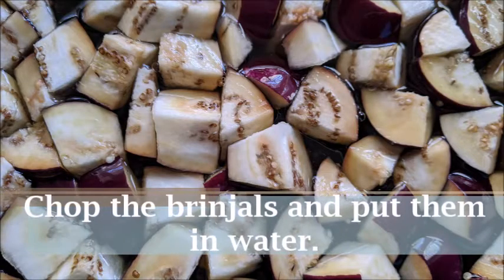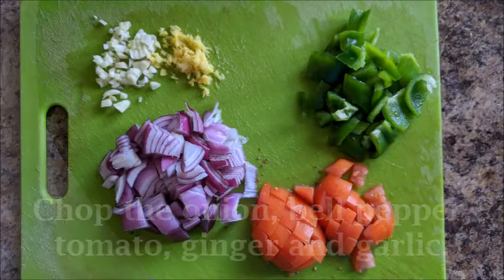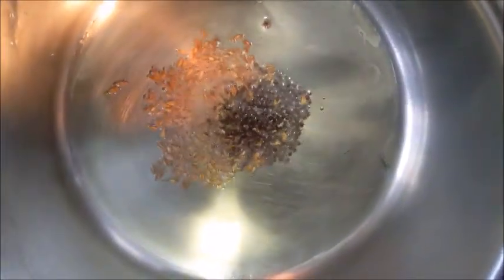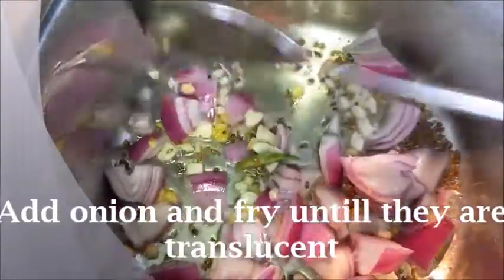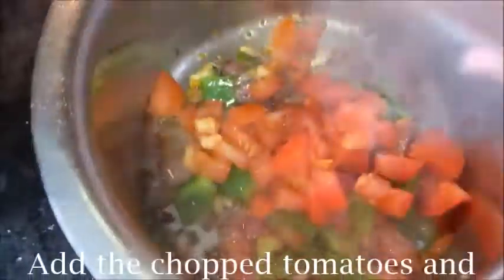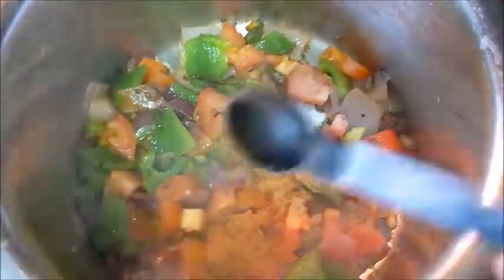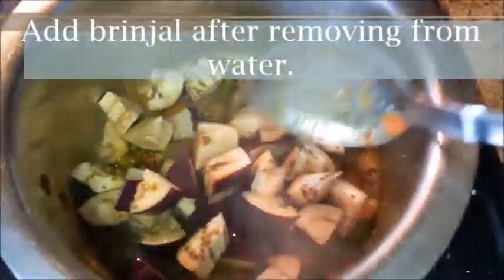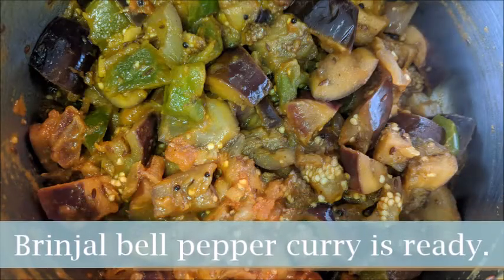Brinjal Bell Pepper curry